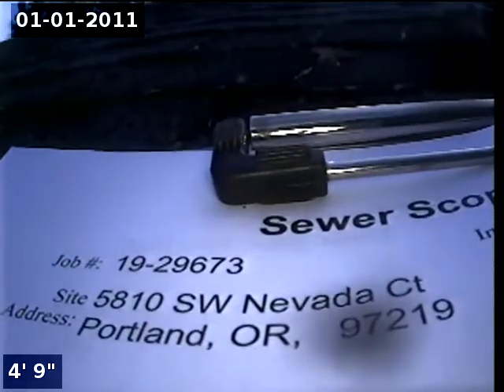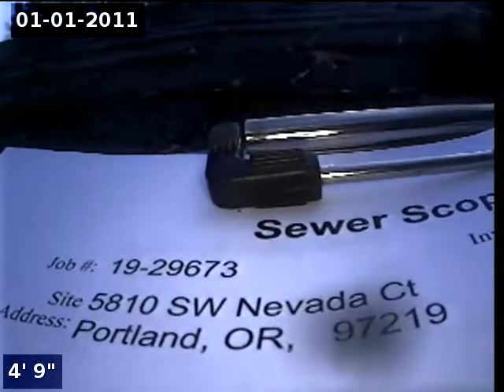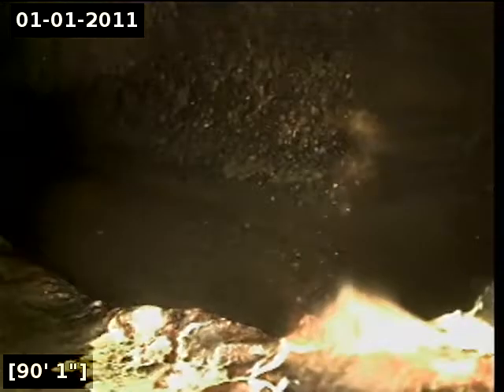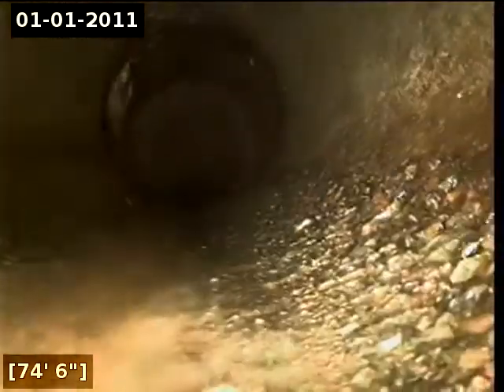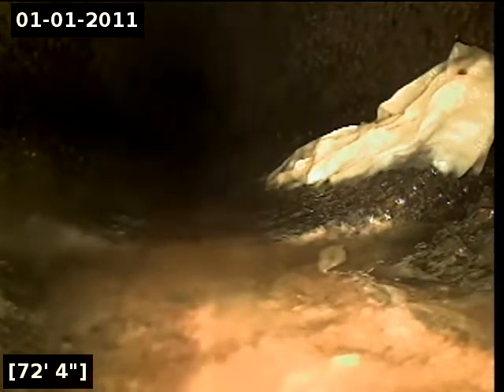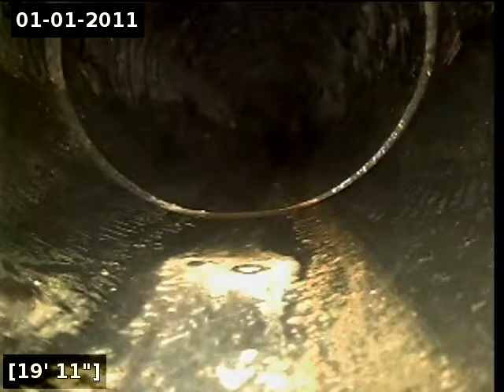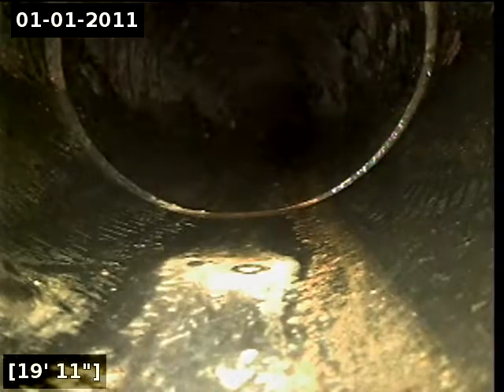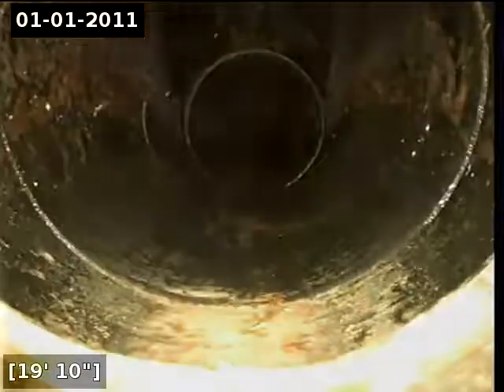5810 SW Nevada Ct